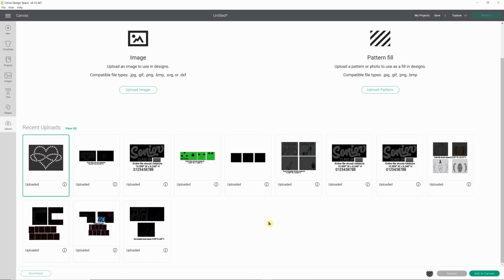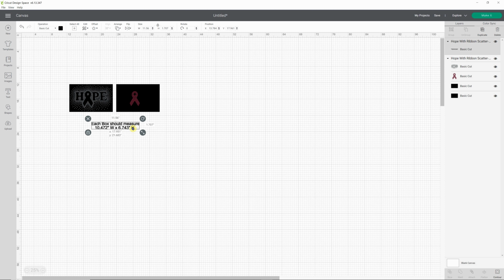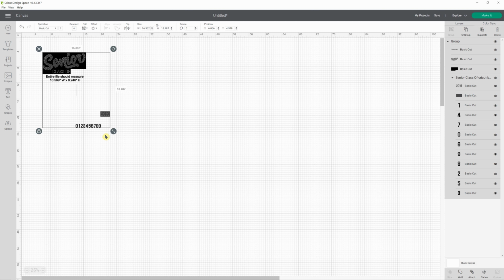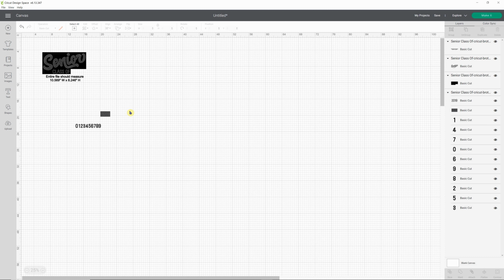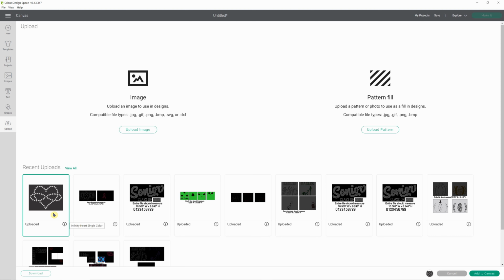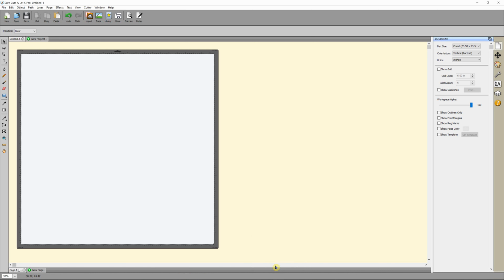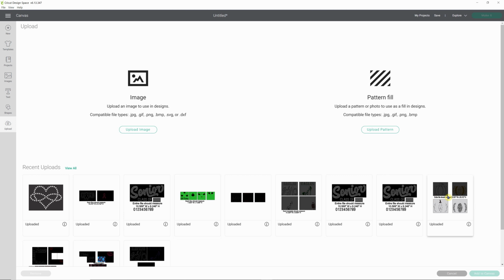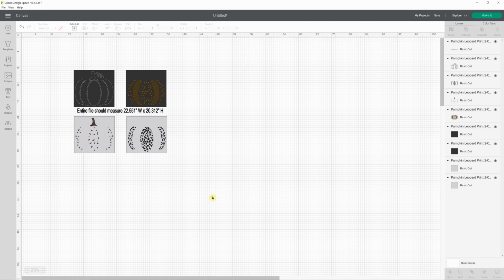The newest glitch in the Cricut Design Space program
Here's the newest glitch I found that could make you think the rhinestone file is uploading at the incorrect size.